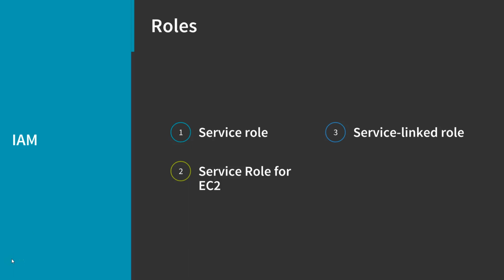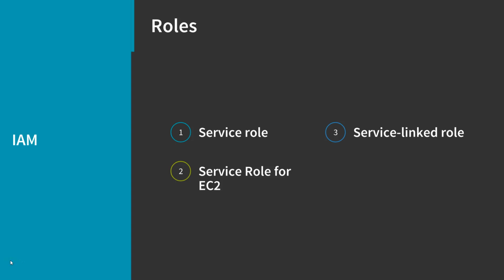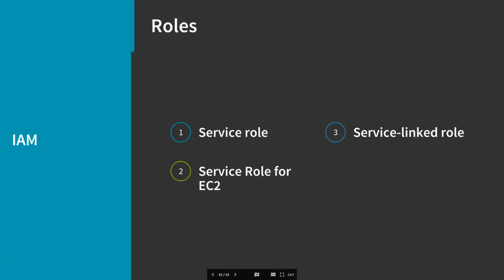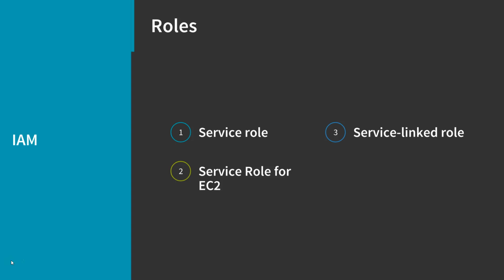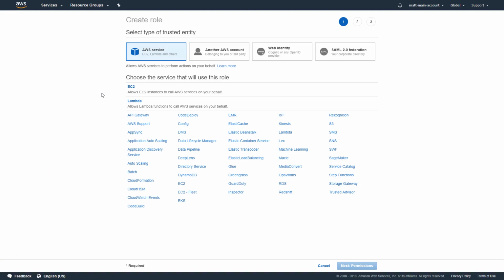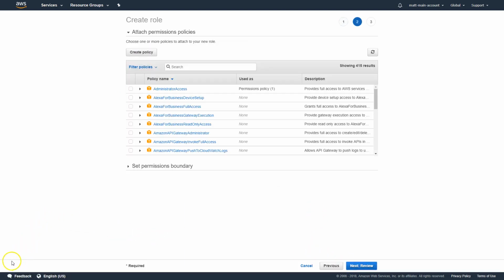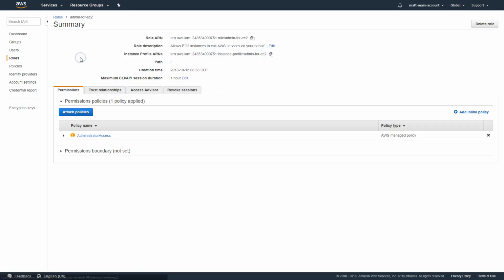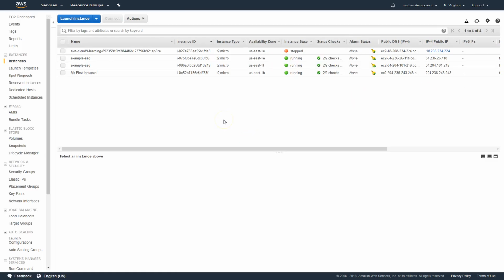AWS Certified Developer Associate - A Practical Guide - 53